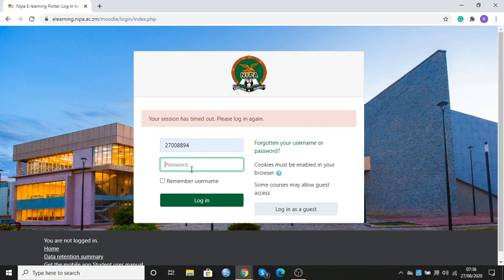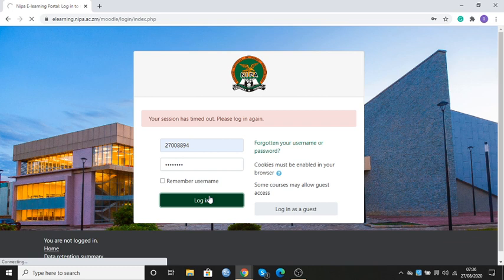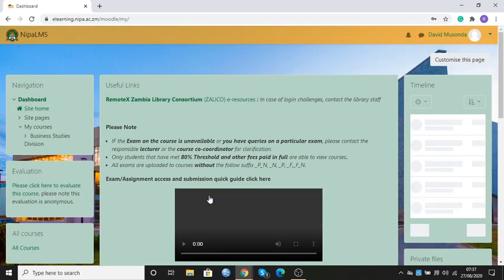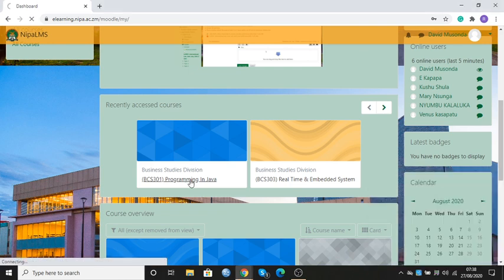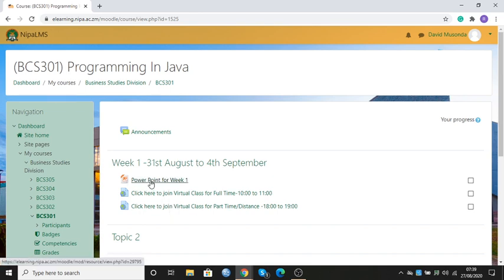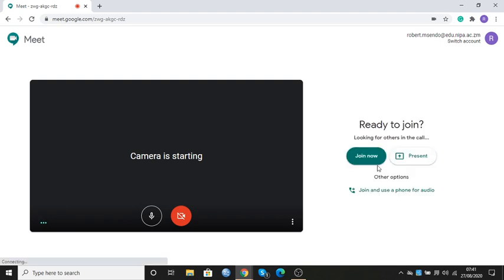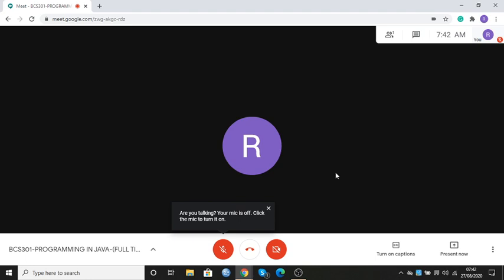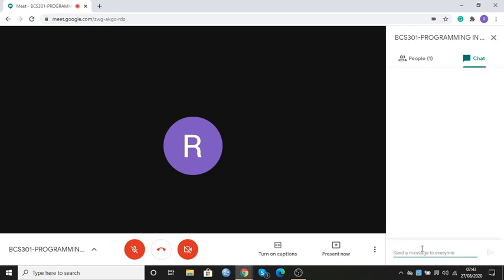How to access virtual class using moodle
This video demonstrates how to access a virtual class using moodle